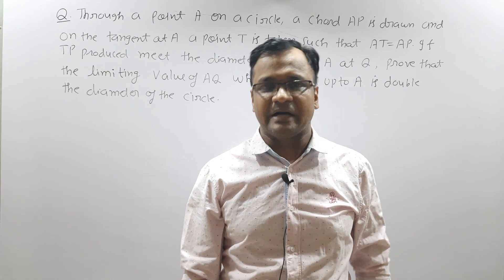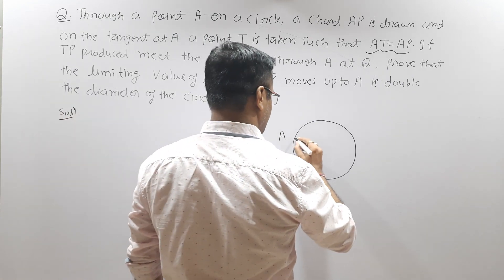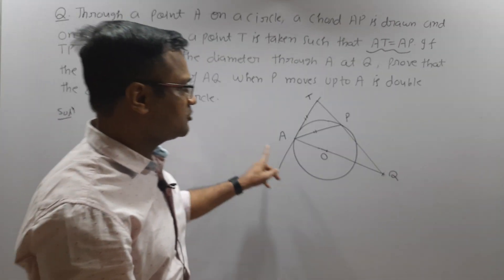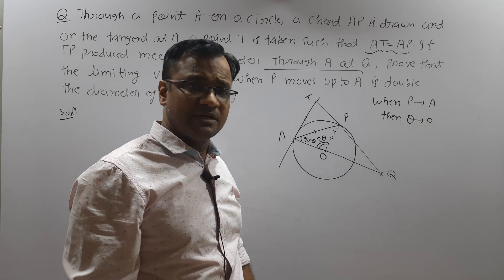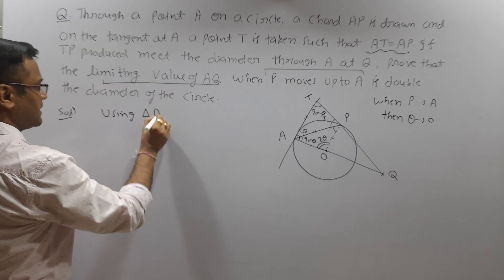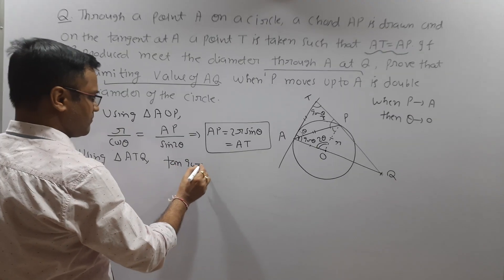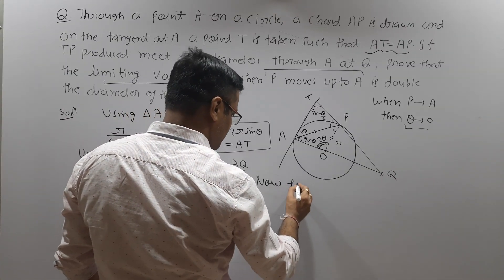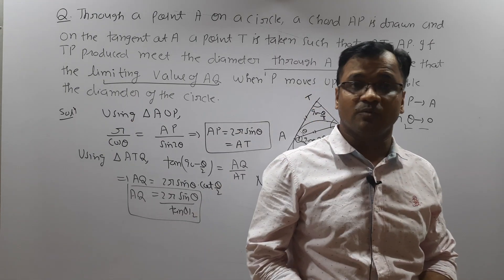Geometric Limit Problem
In this video i am solving a geometric limit problem